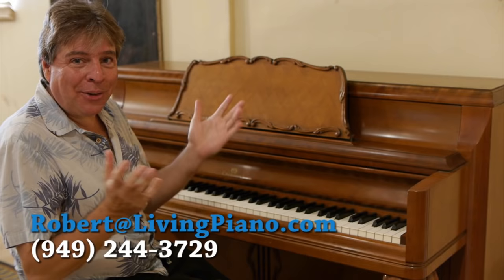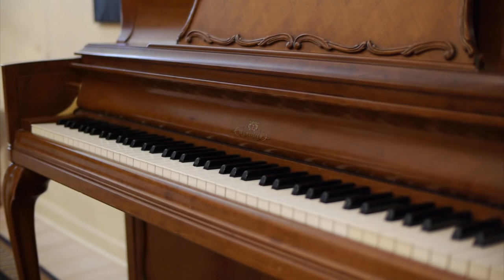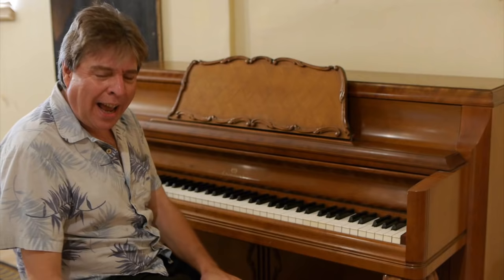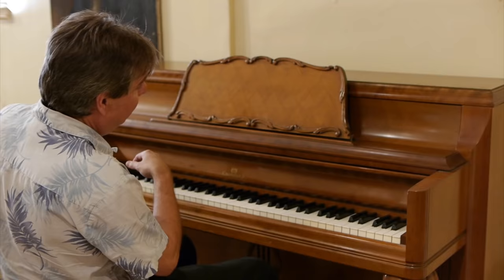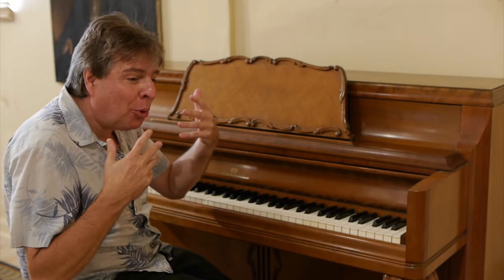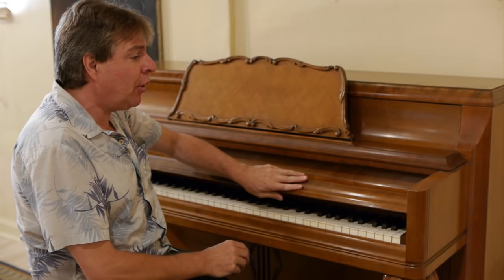Wurlitzer Console Piano - Wurlitzer Pianos for Sale - Wurlitzer Upright Piano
Wurltizer was one of the most popular American pianos. Every once and a while you come across a piano that has sat in a living room, kept in tune, and rarely played. Better than that, this piano is a Southern California piano and is nearly like new inside and out. It has the original matching bench. There was a completely different methodology to piano manufacturing in the United States compared to the countless Asian piano companies which have taken their place. These pianos were built to last with hard woods, not particle board. If you were to buy an American made upright today, you would have to spend 10 times as much. There is great value when you can find a piano like this.